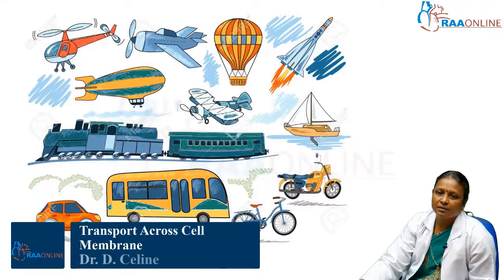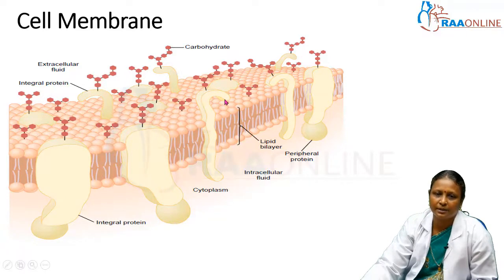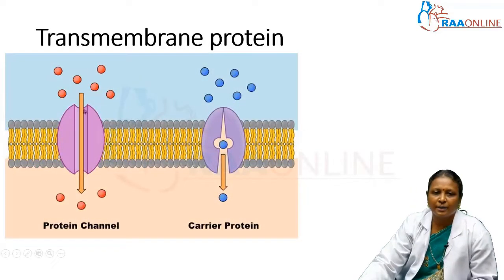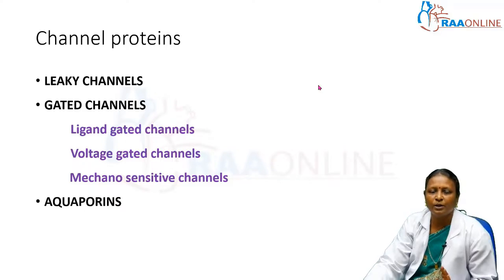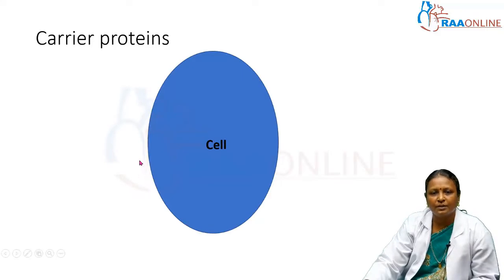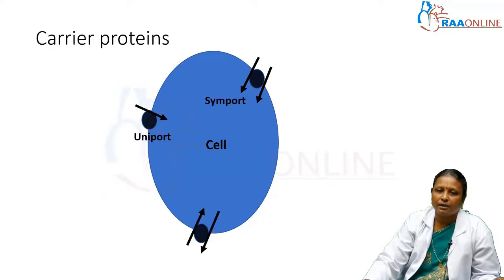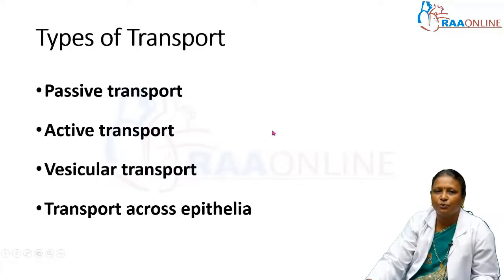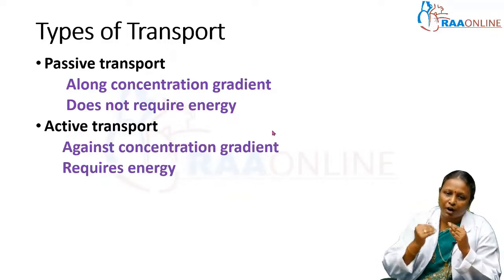Transport Across Cell Membrane